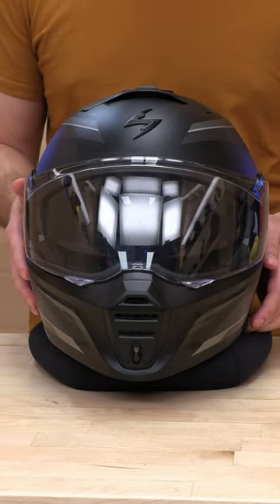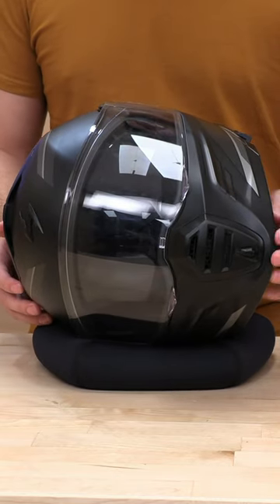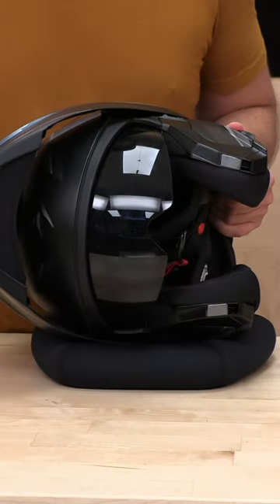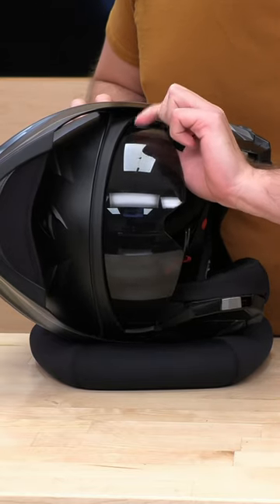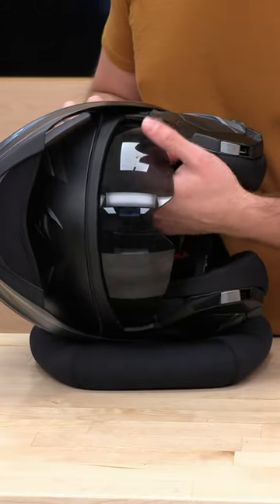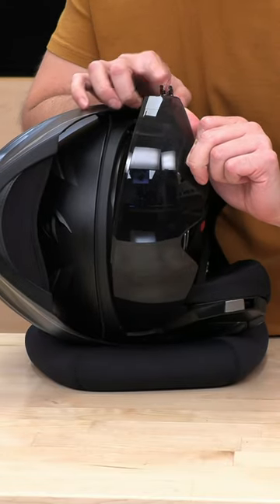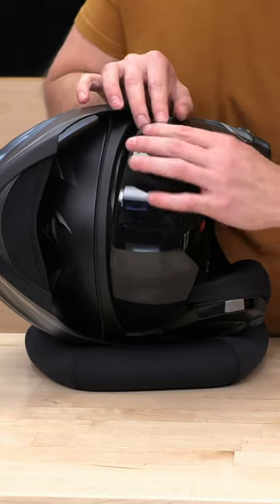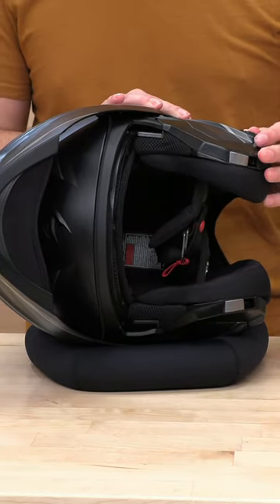Scorpion EXO GT-930 Helmet Sun Shield Removal - SpeedAddicts.com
SCORPION EXO-GT930 HELMET - AVAILABLE NOW AT SPEED ADDICTS

SCORPION EXO-GT930 SHIELDS & SUN VISORS - AVAILABLE NOW AT SPEED ADDICTS

SCORPION EXO-GT930 TRANSFORMER
Once again ScorpionEXO redefines value and versatility with the EXO-GT930 Transformer helmet, by taking the traditional modular to the next level and offering you what no one else does.

CONSTRUCTION
In seconds, and without tools, you can convert your full-face helmet to an open-face to meet changes in riding conditions, or your personal preference. Whether you choose to ride in full-face or open-face mode, both configurations also benefit from an integrated SpeedView drop-down sun visor, which can be easily accessed by gloved hands. A detachable peak visor is also included for use in open-face mode, giving you an added layer of protection from the suns harmful rays, making it a true open-face helmet. Ventilation in full-face mode is provided by adjustable mouth and top intake vents and integrated rear exhaust vents that align perfectly with internal channels, keeping you cool when temperatures rise, and warm when temperatures drop.

SAFTEY RATING
The dual homologated (DOT AND ECE P/J) Advanced Polycarbonate shell and Multi-Density EPS provide the energy displacement and protection you need. And for those who need to stay connected, the EXO-GT930 was specifically designed to integrate with the new EXO-COM BlueTooth Communicator Kit while the large speaker pockets also make it compatible with many other com systems in the market.

HELMET FEATURES
Advanced Polycarbonate shell: Developed by ScorpionEXO, our industry-leading polycarbonate shell is engineered to be lightweight, strong and maximize impact displacement
Dual Density EPS: Advanced multi-layer EPS provides superior energy displacement
Aero-Tuned Ventilation: Closeable Intake vents on top force cool air in while exhaust vents maximize movement of hot air out of the helmet
Removable Chin Bar: Easy to remove chin bar allows you to transform the helmet to an open-face configuration
Ellip-Tec Ratchet System: ScorpionEXOs ratchet system uses an elliptical motion that pulls the shield securely against the eye port, ensuring a proper seal. The Ellip-Tec ratchet system allows for 100% tool-less shield changing in a matter of seconds

Everclear No-Fog Faceshield: Optically-clear shield with state-of-the-art fog-free technology. Shatter Resistant. Anti-Scratch hardened coating. 95% UV-A AND UV-B protection
Everclear SpeedView Drop Down Sun-Visor: Retractable interchangeable internal sun visor. Choose the up or down position with an easy-sliding mechanism. Also features our exclusive EverClear anti-fog coating on both surfaces
KwikWick C Comfort Liner: Anti-Microbial, moisture wicking liner fabric keeps you cool and dry in warm weather, and warm in cool weather. Liner is easily removable and washable
KwikFit: 3D Contoured, Kwikfit cheekpads allow easy on and off of the most common styles of eye glasses
EXO-COM Ready: Seamlessly integrates with the EXO-COM BlueTooth Communicator Kit.
Communication System Speaker Pockets: Large Diameter pockets accommodate most BlueTooth communication system speakers
Peak Visor Included: Peak Visor included for use in open-face configuration
Aero Skirt: Aero Skirt (Chin Curtain) included to help reduce wind noise
Double D-Ring retention system
3 Shell Sizes:Having 3 shell sizes helps to optimize weight, fit and comfort across the entire size range of XS-3XL.
Anti-Roll Off System
DOT FMVSS No. 218 Certified; ECE Certified P/J
5 Year Warranty